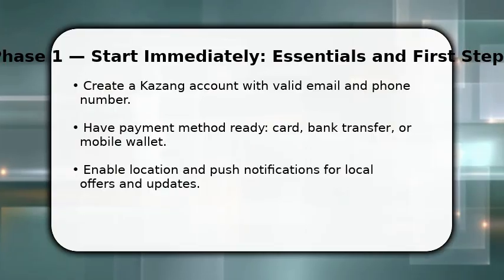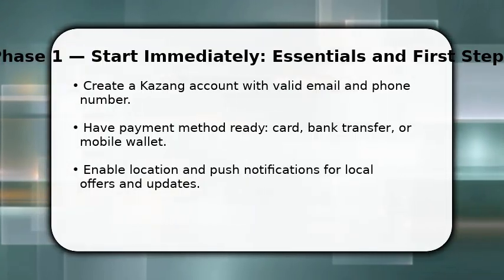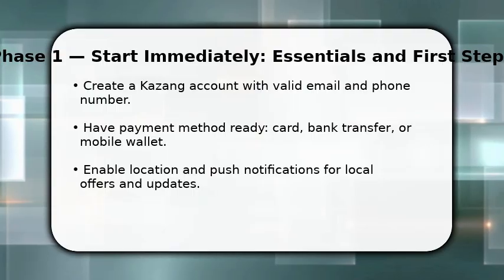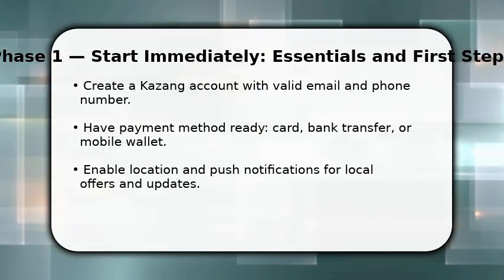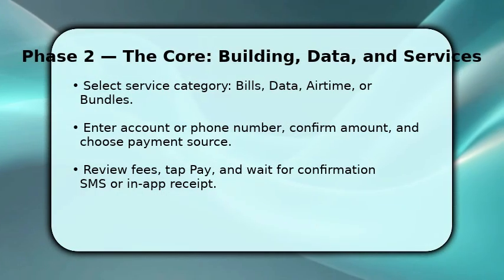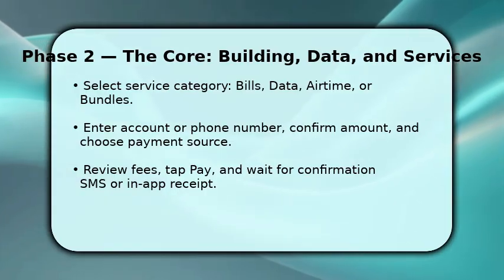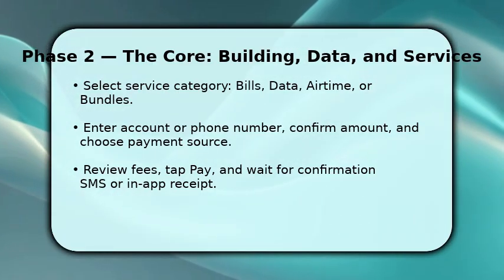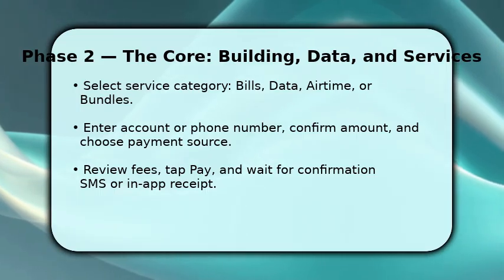How to Use Kazang App (full Guide)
How to Use Kazang App (full Guide) | 🔒 Surfshark VPN Deal — Stay private and secure. $1.99/mo + 3 Months Free ▸

Dive into the comprehensive guide on using Kazang, a versatile language learning app. Discover tips and tricks to maximize your study sessions with interactive exerthy tasks designed for various proficiency levels.

Kazang, language learning, app tutorial, interactive lessons, proficiency improvement, study tips Kazang, using language apps